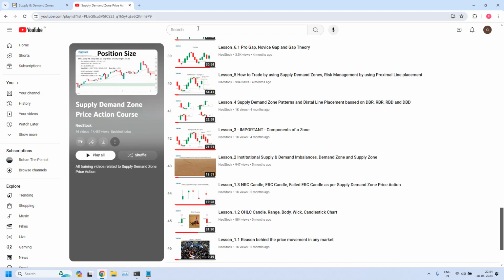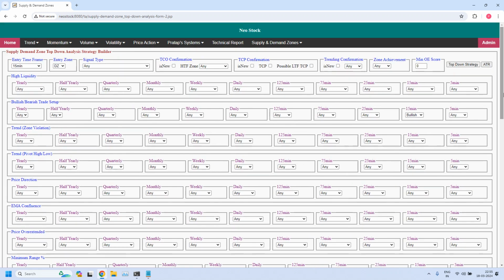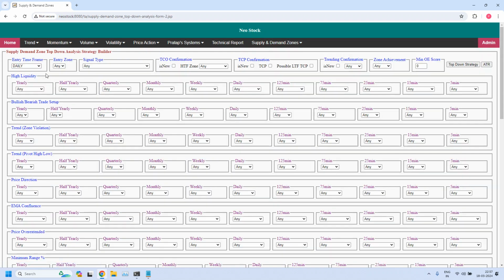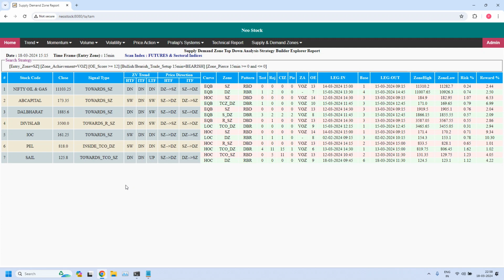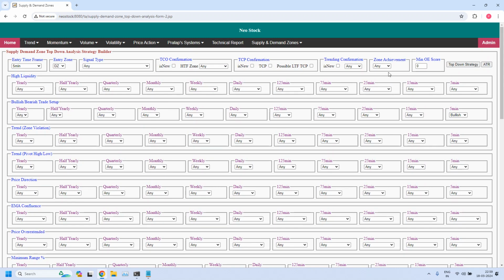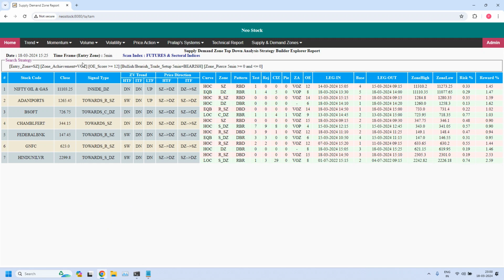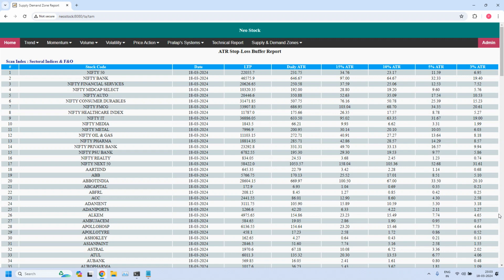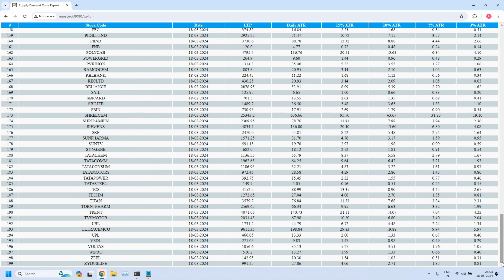18-Mar-2024 - DIT, HIT stocks - Bullish & Bearish Trade Setup Supply Demand Zones, Stop Buffers